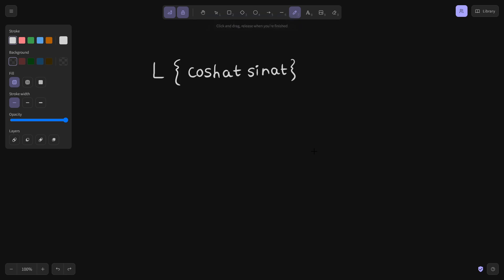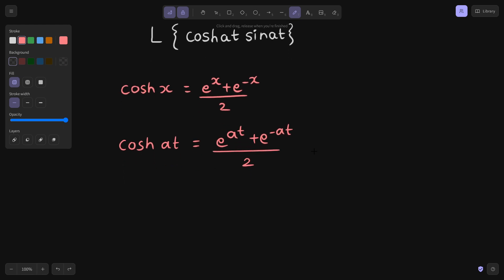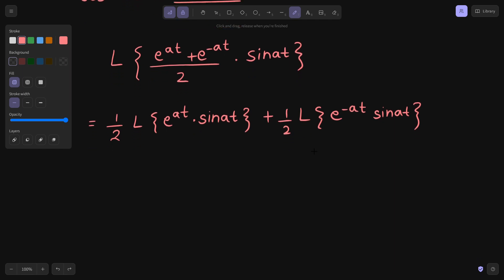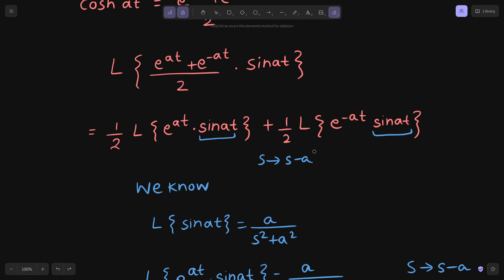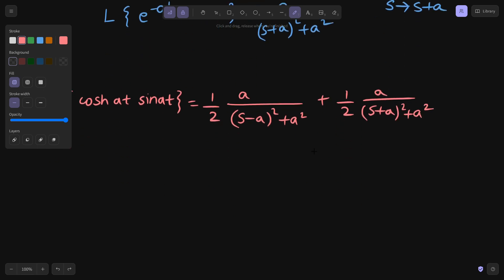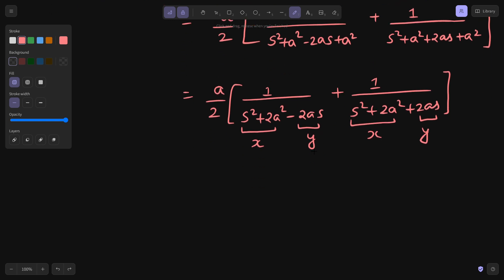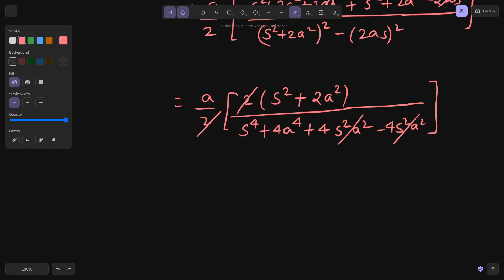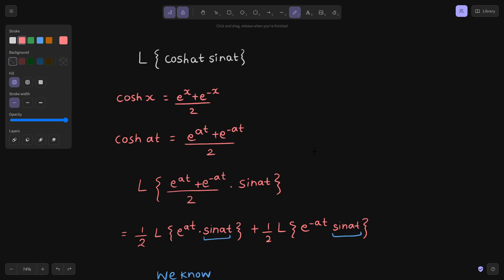Laplace Transform of cosh at sinat